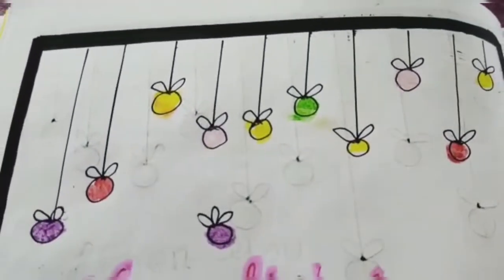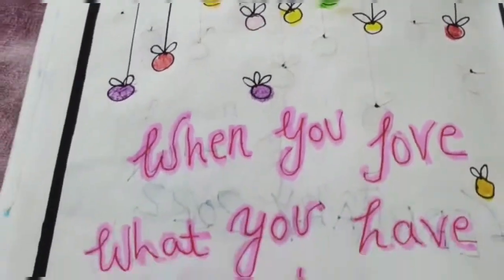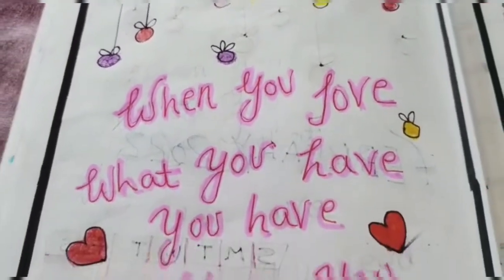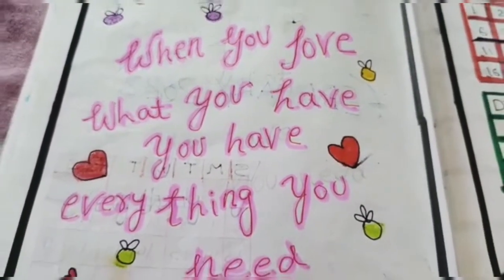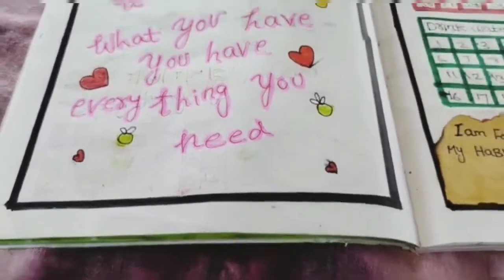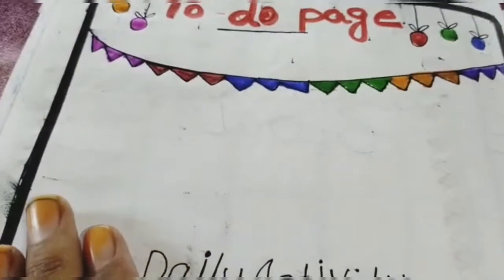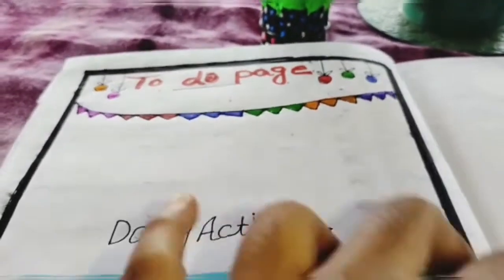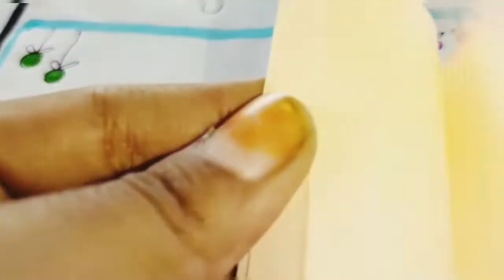2022 February Study planner | Malayalam |plan with me | Razeel Rahla Dreams